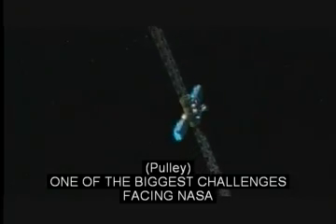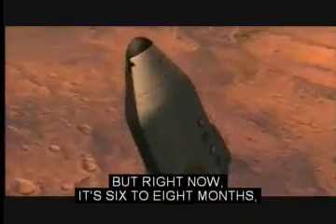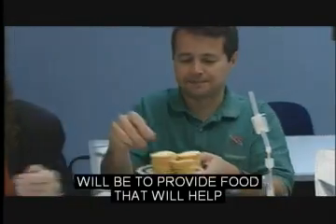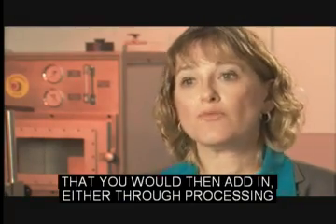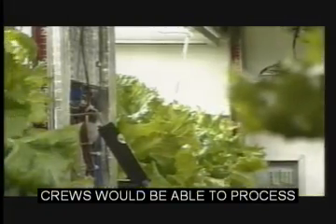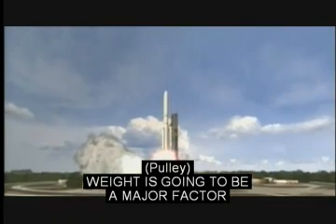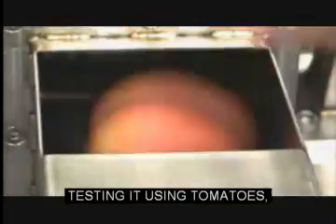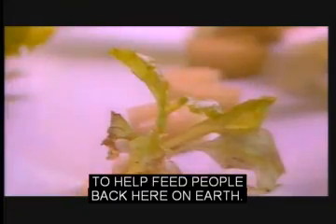Food for a Mars Mission - How to Feed Astronauts on a 3-5 year Mars Mission?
How will we feed astronauts on a 3 to 5 year Mars mission? This excellent NASA presentation sets the table for you.

Research from the early years of the space program all the way up to long duration stays on the International Space Station (ISS) have brought forth many of the technologies needed. The first Mars missions and long-duration Moon missions will take dried and MRE-type foods as well as grow food either hydroponically and/or in Moon/Mars soils.

Ancient sailing voyages encountered great calamities from insufficient nutrition and from bad storage. Living on Mars means you are possibly years from re-supply ships, so everything must be thought out in advance. This video shows how we are doing just that to be ready to go to Mars in the near future!

What can YOU do to make this a reality?

Let's save and build the full Constellation system now: Contact your Senators and Representative and tell them to watch this video and to build the Constellation system now.

Neil Armstrong, Buzz Aldrin, John Glenn and most of the astronauts support a bold space program to reach the Moon, Mars and beyond--soon, not in decades!

As a "spinoff," research on feeding people on Mars and the Moon may help feed people in countries facing famine and droughts.

Public Domain Film credit NASA